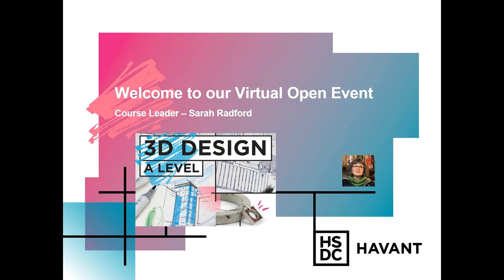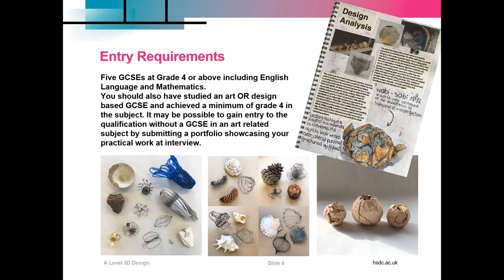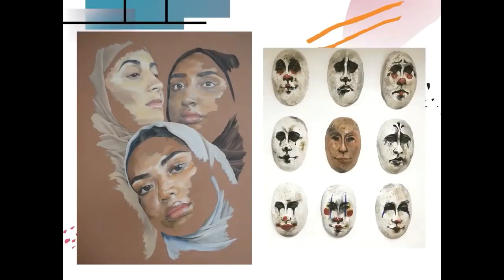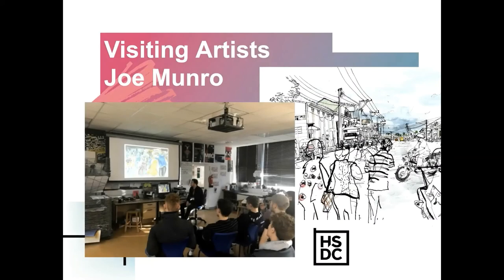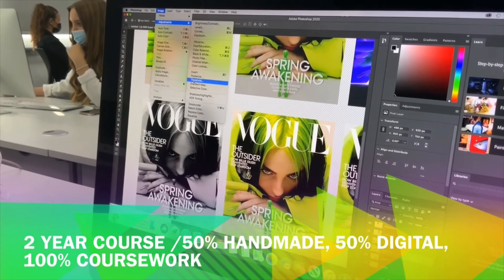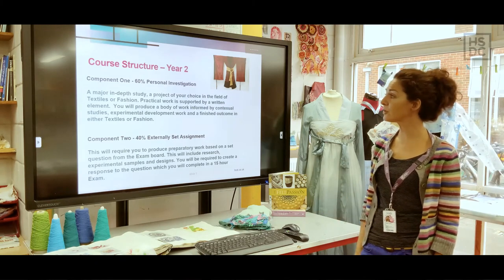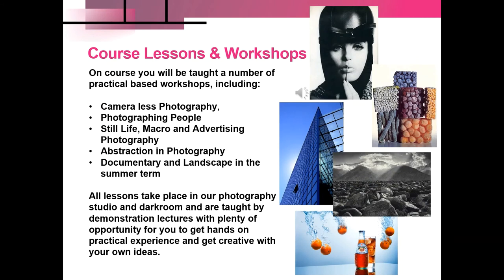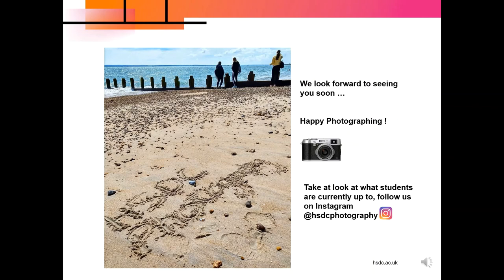Creative Arts (HSDC Havant)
Find out more about our 3D Design, Fine Art, History of Art, Graphics, Photography and Textiles courses at Havant Campus, as part of our online open event.

3D Design A Level: 00:00 - 07:02
Fine Art A Level: 07:03 - 14:04
History of Art A Level: 14:05 - 17:52
Graphic Communication A Level: 17:53 - 20:15
Textiles A Level: 20:16 - 24:35
Photography A Level: 24:36 - 30:55 (end)